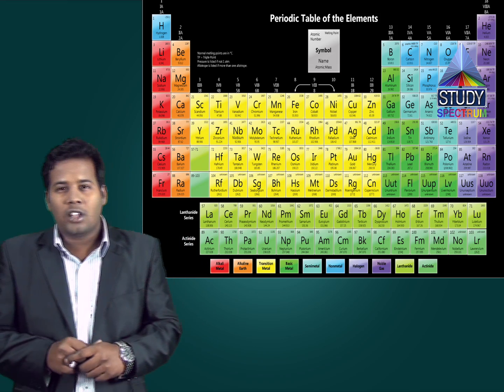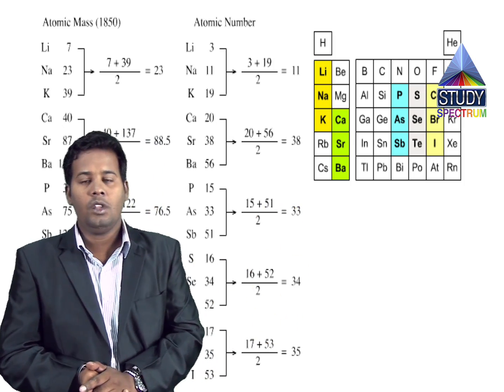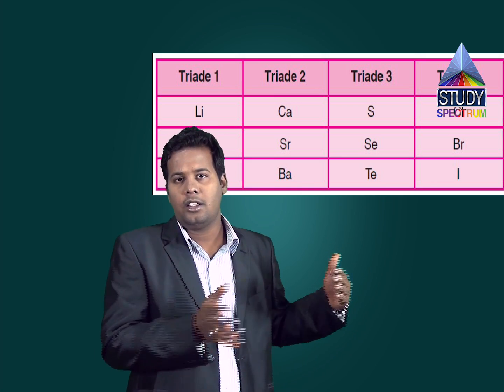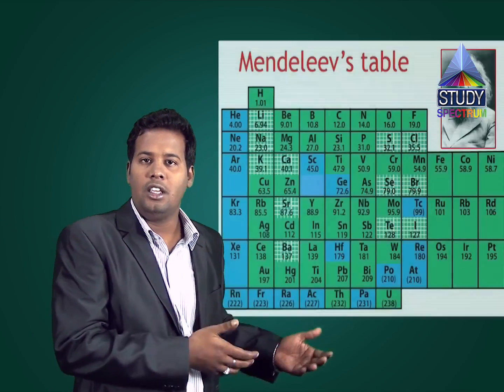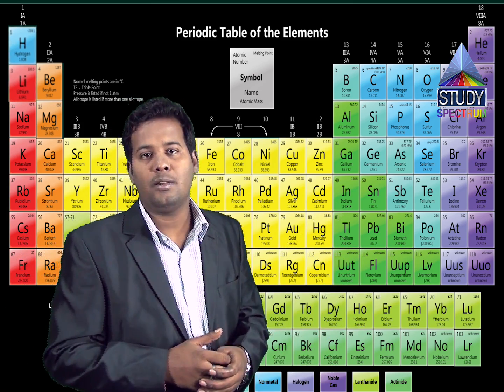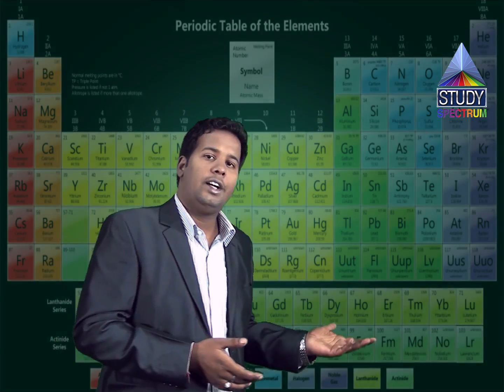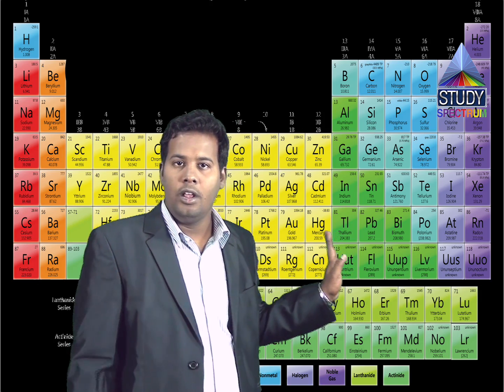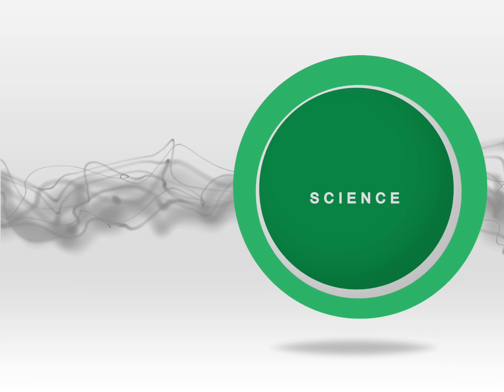Maharashtra State Board 10th Science | School of Element | Episode 01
In this episode, we will understand the basics of the Chapter school of an element of 10th science. The video is explaining to you the different types of elements and their uses in our daily lives. The video is explaining you everything using visual representations. We will know the history of some elements in the periodic table. The video is made only to make your mind clear with the concepts of elements and the periodic table. You will be able to understand the further topics of the chapter if these basics are clear to you. So, make sure to watch the video carefully. You should also understand the periodic table given in the video. These periodic tables will help you not only in your exams but your higher studies too.